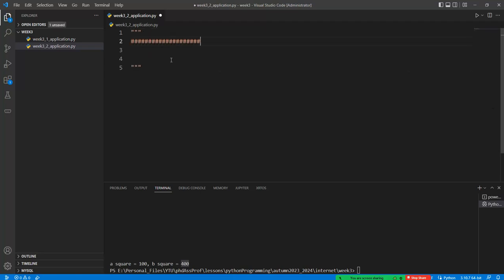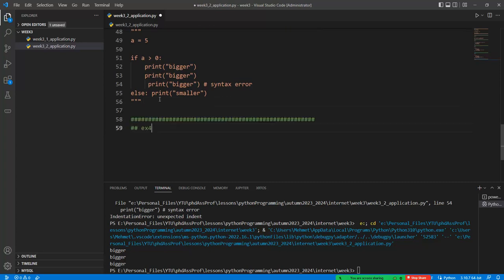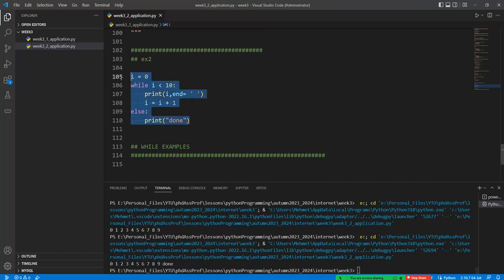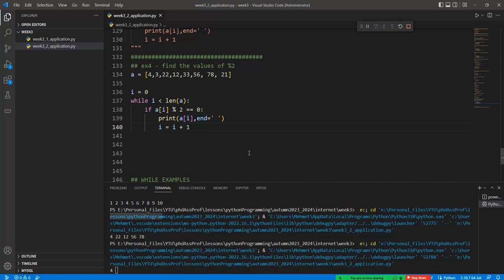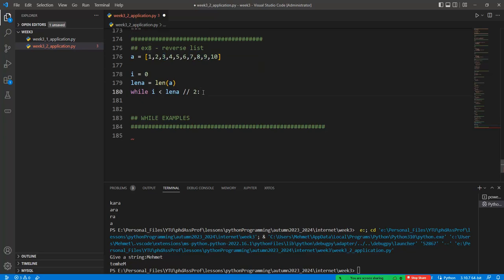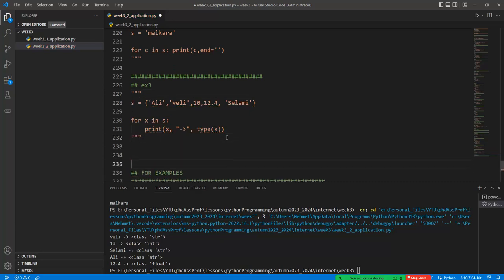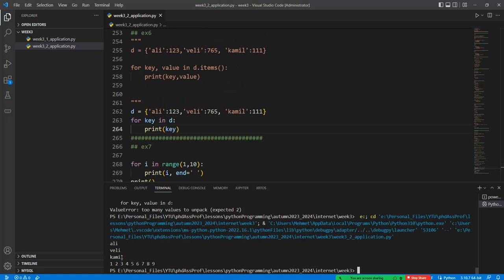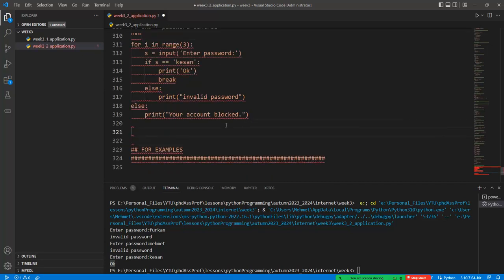2023/2024 Autumn - Python Programming - Les3-2 - Conditional Statements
In this lesson, we will continue with " Conditional Statements".